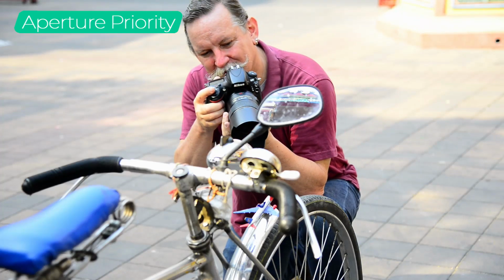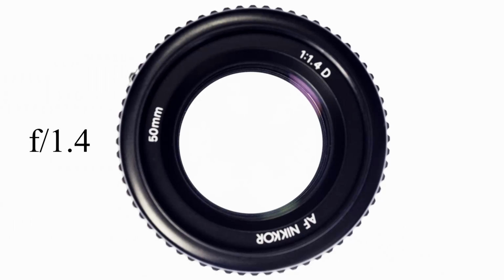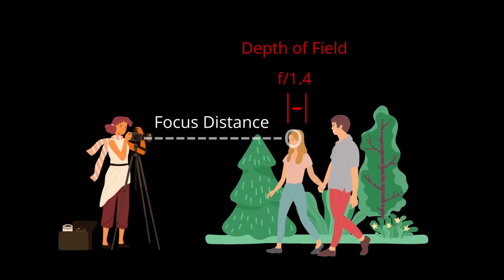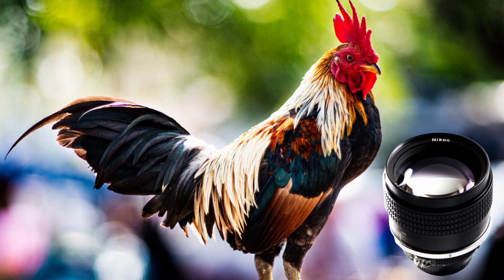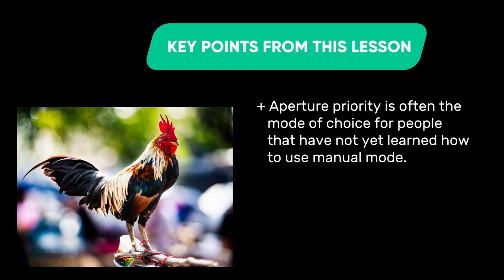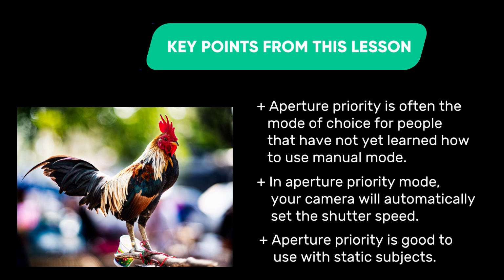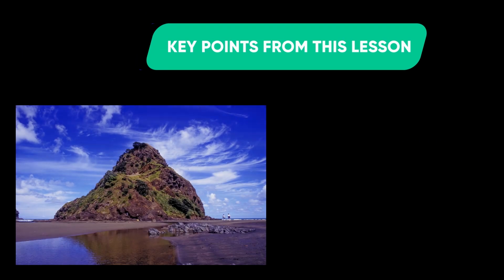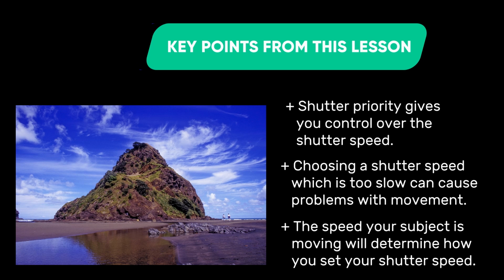What Happens When You MASTER Aperture Priority and Shutter Priority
If you’re just starting out in photography and trying to get off Auto mode, chances are you've heard about Aperture Priority and Shutter Priority modes.
But what are they really?
Which one should you use—and when?
In this beginner-friendly tutorial, we're diving deep into the heart of semi-automatic shooting modes so you can finally understand the creative control your camera offers and stop letting it make all the decisions for you.

Let’s start with Aperture Priority Mode—a favorite among many photographers who want more control over their photos without going full manual. In aperture priority, you get to choose the aperture (or f-stop), and your camera does the rest by automatically setting the right shutter speed for proper exposure. This mode is especially useful when you want to control depth of field—that dreamy blurred background in portraits, or razor-sharp focus across a landscape.

Still wondering how to use aperture priority mode properly? Don’t worry—we’ll walk you through it step by step in this aperture priority tutorial, with visual examples, a simple practice exercise, and even a few hacks to help you get sharper, more creative photos. You’ll learn what aperture does, how the f-stop numbers work, and why using aperture mode photography is one of the best ways to understand exposure and light.

We’ll also show you the right way to use aperture priority mode, how it helps when working with static subjects, and how it affects not just light—but composition too. If you’ve been stuck in Auto but hesitant about Manual, aperture priority is the perfect middle ground.

But what about Shutter Priority Mode? In this part of the video, we’ll flip things around. With shutter priority, you set the shutter speed, and the camera adjusts the aperture. This is a game-changer when you're capturing fast-moving subjects—like a person walking, a cyclist speeding past, or a bird in flight. By setting the right shutter speed, you control motion blur and ensure your subjects come out tack-sharp.

We’ll show you how to use shutter priority, what shutter speed means, and how to avoid camera shake or unwanted blur. You’ll practice with both static and moving subjects, gradually slowing your shutter speed to see how it affects your photos. If you've ever wondered why your action shots look blurry, or how sports photographers get everything so crisp—shutter priority is your answer.

This section also dives into the key differences between shutter priority vs aperture priority and helps you figure out which mode to use based on what you're shooting. Spoiler alert: there’s no one-size-fits-all answer. It’s all about understanding your subject, the light, and what kind of creative effect you’re going for.

By the end of this video, you'll clearly understand:
1. What makes aperture priority and shutter priority so powerful for beginners
2. How each mode influences exposure, depth of field, and motion
3. When to use each mode depending on your subject and scene
4. And how to build confidence in switching to Manual later on
Whether you're shooting with a DSLR, mirrorless, or even a mid-range camera, this video is designed to make these concepts clear and practical—no jargon, no fluff.

If you're serious about learning photography basics, mastering your camera settings, and stepping up your creativity behind the lens, this is the video you don’t want to skip. These foundational skills are the bedrock of every great photo—and this tutorial will walk you through each step with easy explanations and real examples.

This video includes all the essential photography knowledge for beginners, especially if you’re searching for content like:
aperture priority
aperture priority vs shutter priority
aperture priority mode tutorial
shutter priority vs aperture priority
the right way to use aperture priority mode
aperture priority how to use
aperture mode photography
aperture priority hack
how to use aperture priority mode
aperture priority tutorial
shutter priority mode
how to use shutter priority
shutter priority
photography for beginners
photography basics
camera settings
photography tutorials